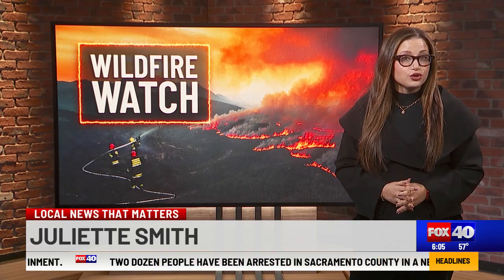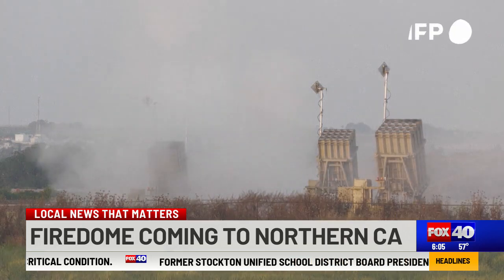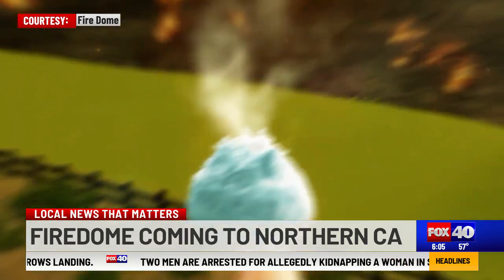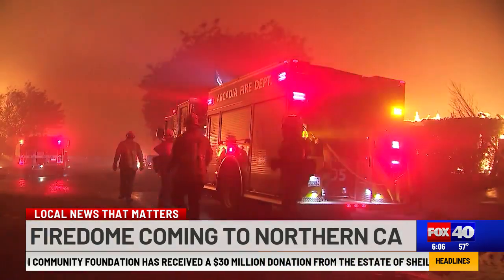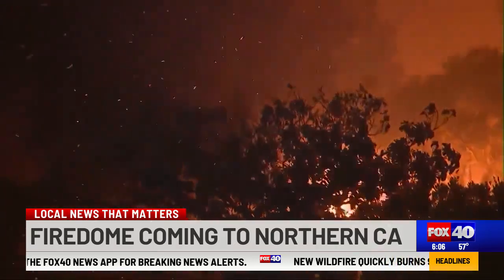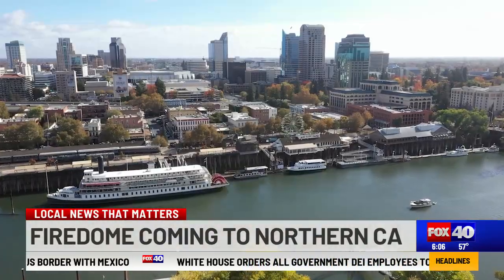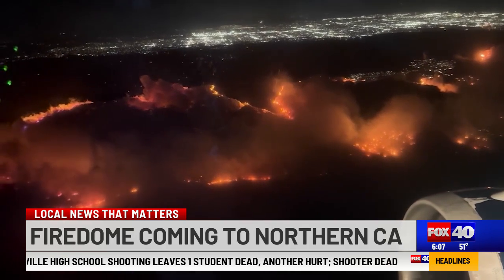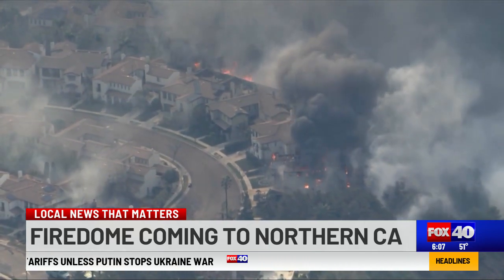New Israeli wildfire defense system startup is coming to California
FireDome, a new Israeli tech startup, has developed an innovative wildfire defense system modeled on the Iron Dome, one of the most successful anti-missile defense systems.